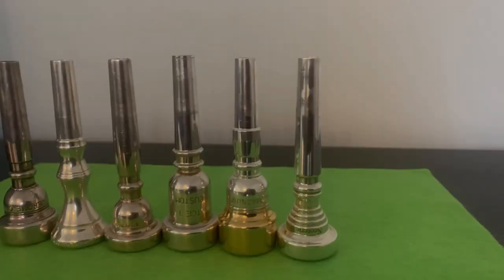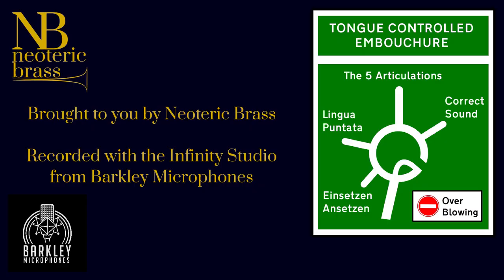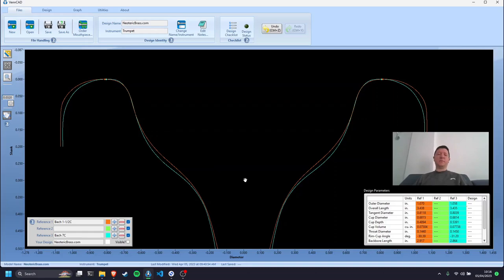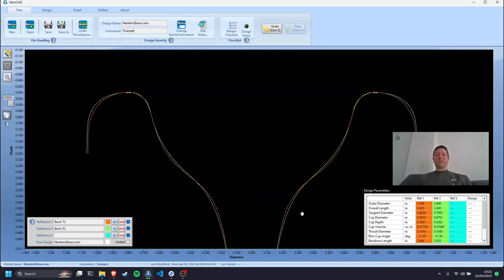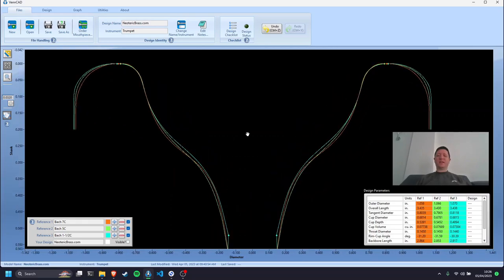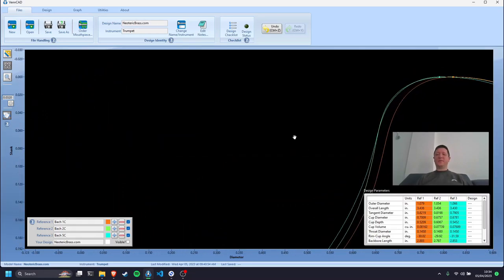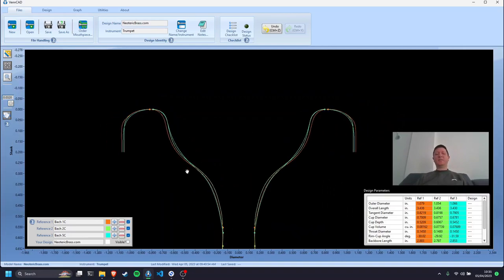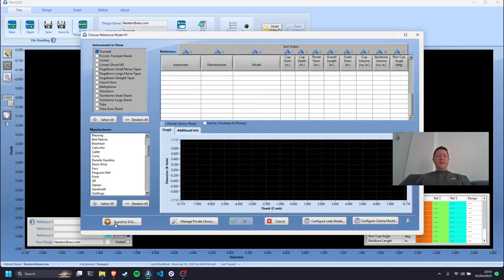Mouthpiece Musings E02 - What we all believe about Vincent Bach trumpet mouthpieces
Hi everyone,

This video takes a close look at the differences between a series of popular C-cup mouthpieces by Vincent Bach and shows how much of what people believe about them is actually untrue. In some cases the truth is the exact opposite of what people believe it to be.

This is not a criticism of people; it is a demonstration of how misinformation gets repeated so much that nobody questions it.

I also find some interesting similarities and trends in the designs that are not mentioned in the mouthpiece manual. Maybe it would be more helpful if they were...